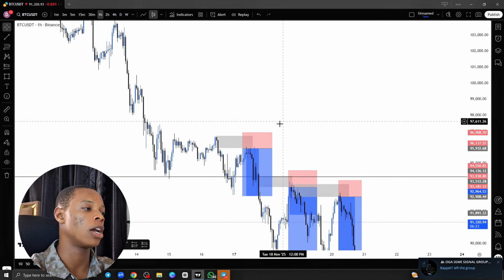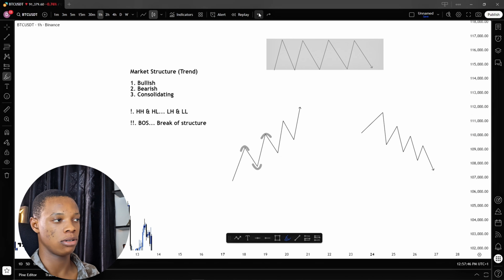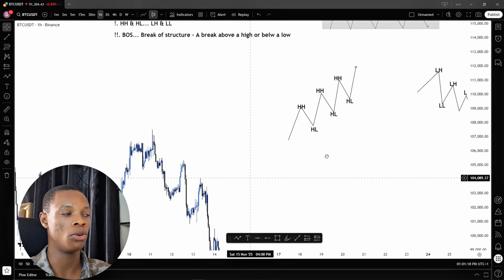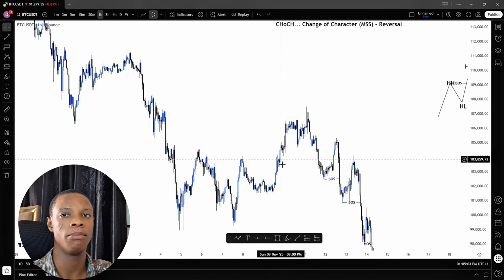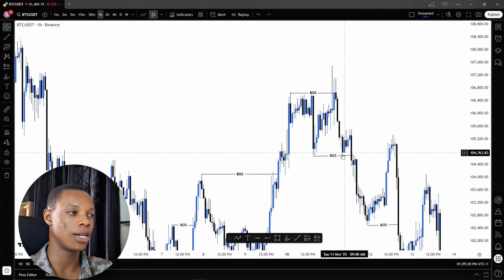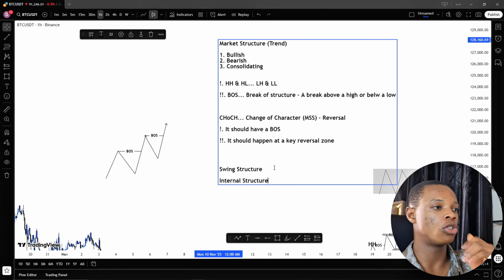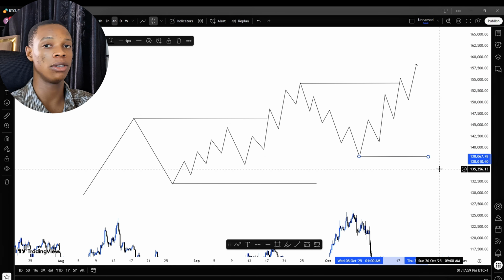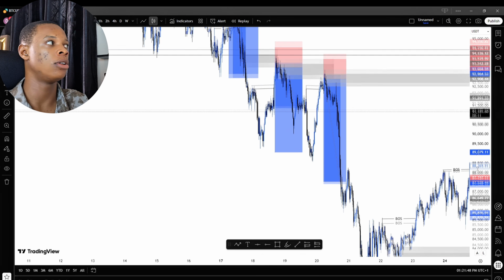Market Structure Course | Step by Step Full Guide | FOREX | SMC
In this video, I break down market structure in the simplest way possible so you can finally understand how price really moves. If you’ve been struggling with SMC, this full guide will help you read the charts, spot real structure shifts, and trade with confidence.

📈Join My Mentorship Program To Learn my full trading system, with step by step guidance